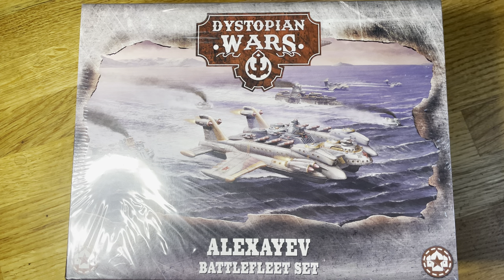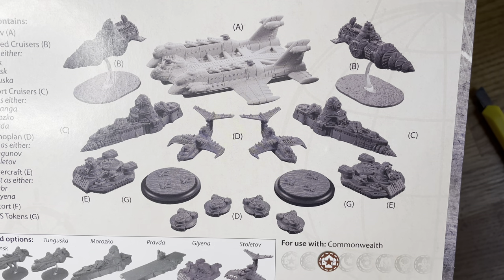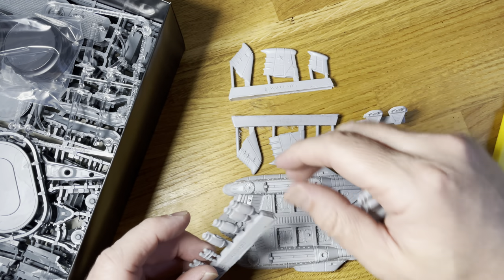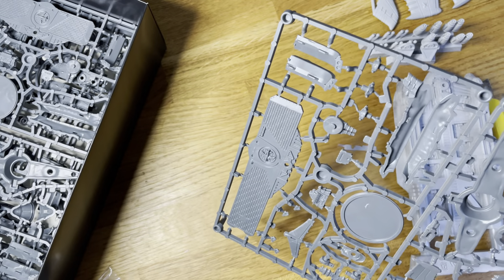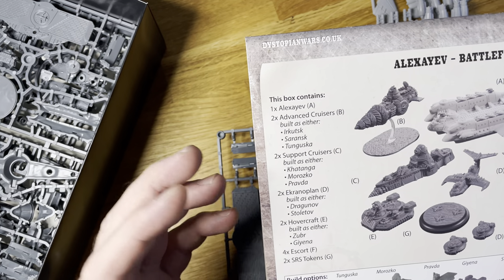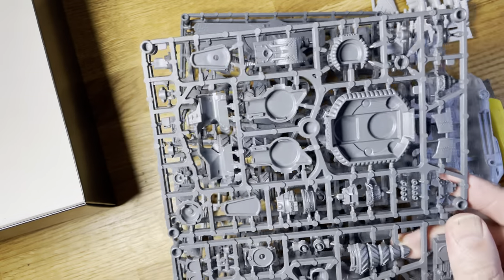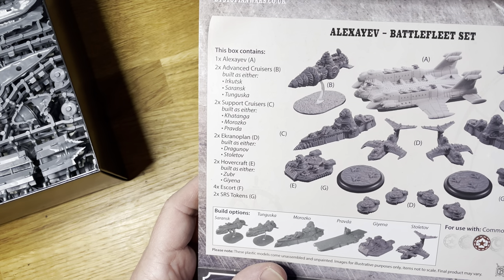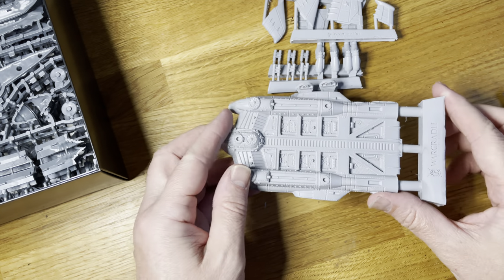Dystopian Wars Alexayev battlefleet unboxing video.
Join me @theforgeofmars as I delve into the new, soon to be released Alexayev Battlefleet box set from Warcradle Studios and see exactly what is on offer.